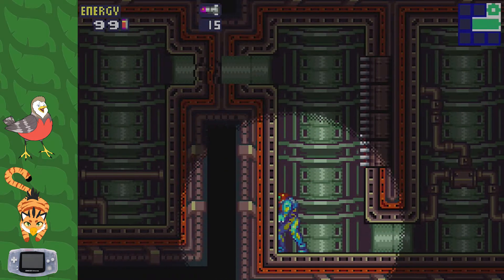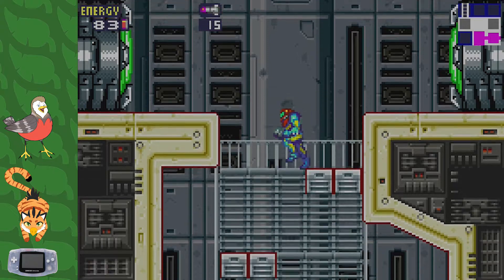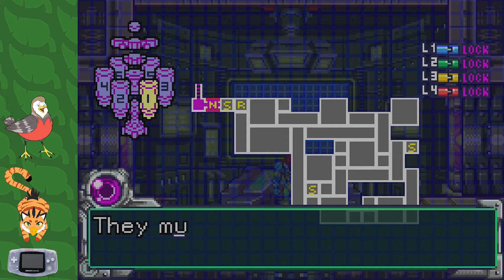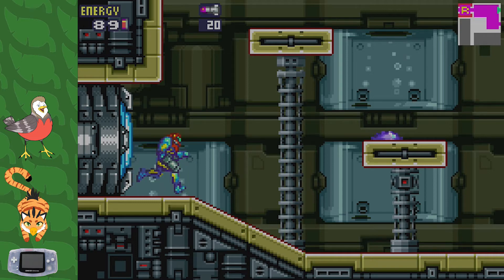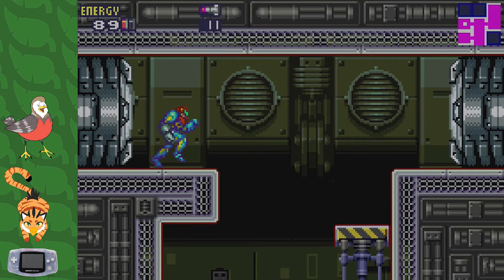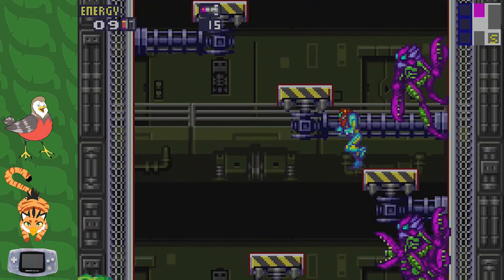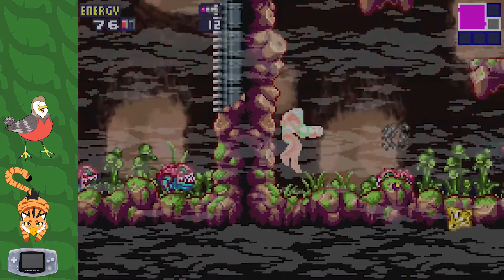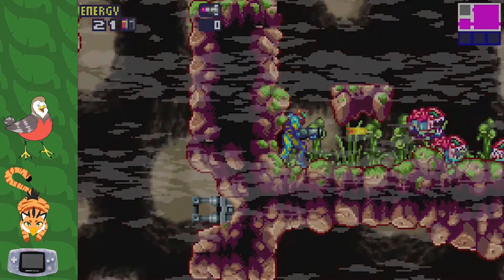Metroid Fusion: It's Free Missiles - Episode 2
On the Branch today:
Amarith
John